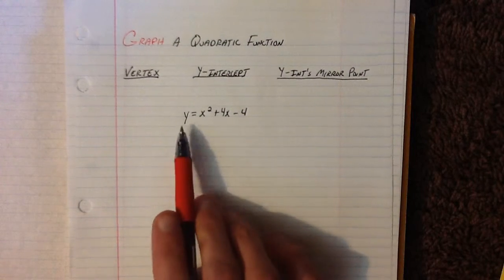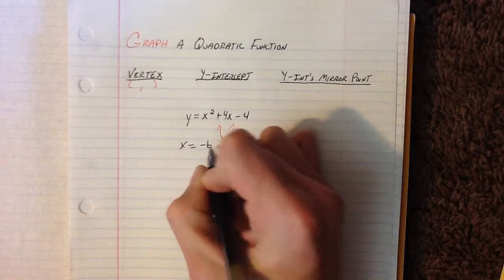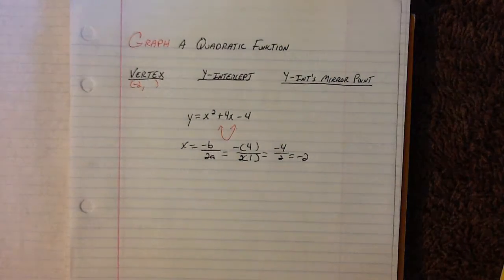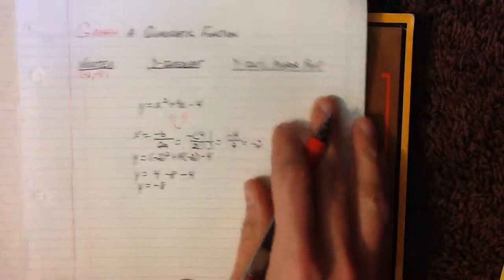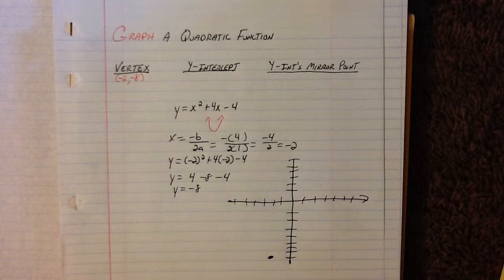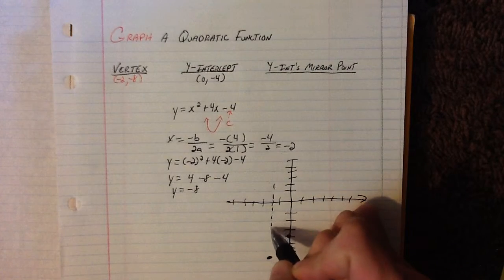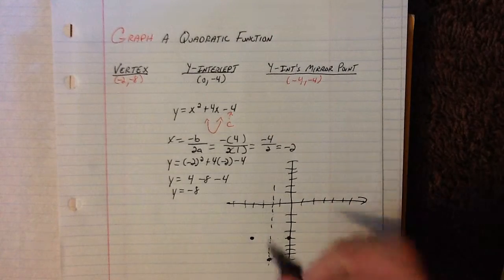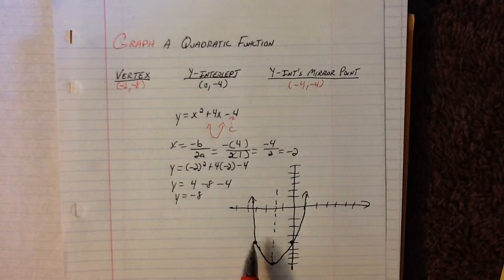Graphing Quadratic Functions from an equation